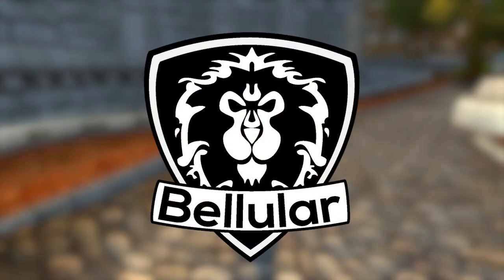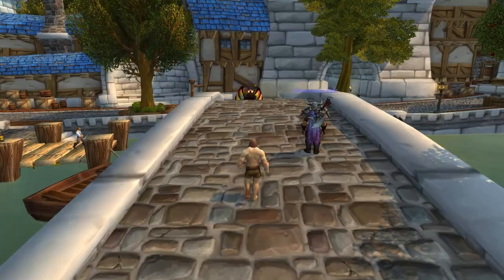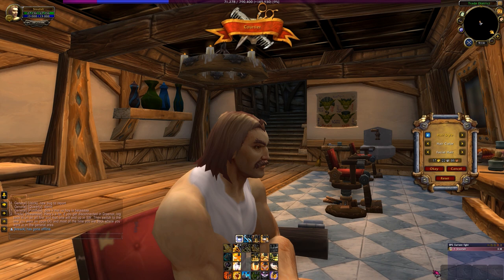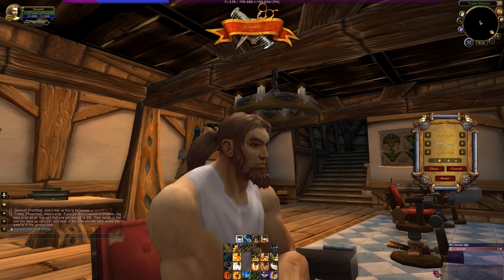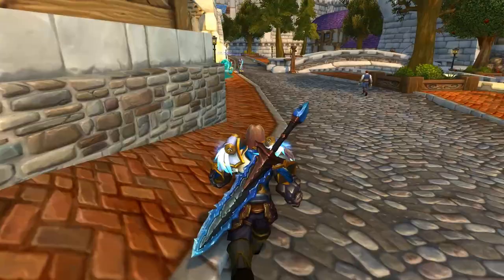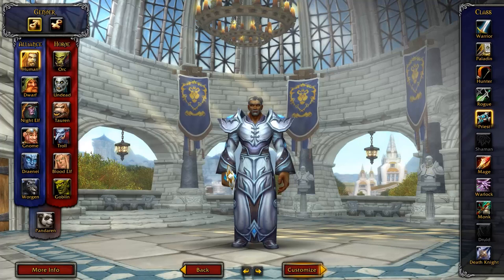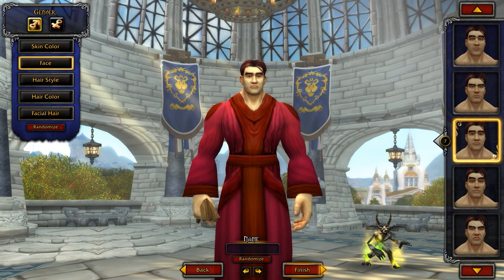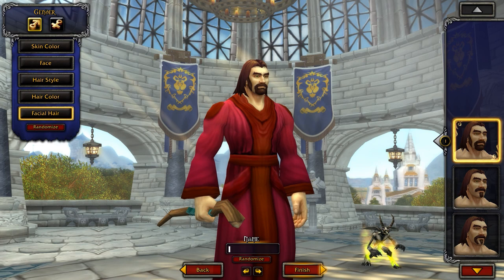New Human Male Model - In Game Preview - Warlords of Draenor Beta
Its finally here! Apologies for being a bit groggy :P

- MMO-Champion.com
- WoWHead.com